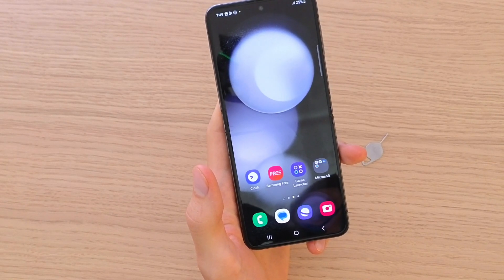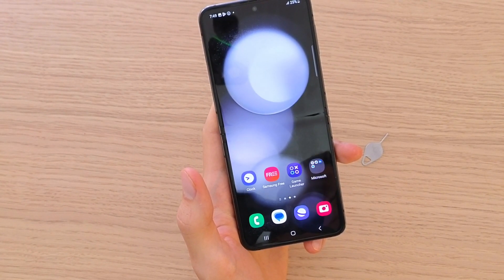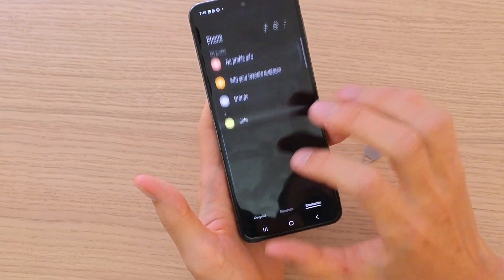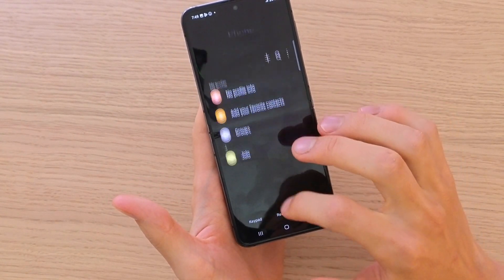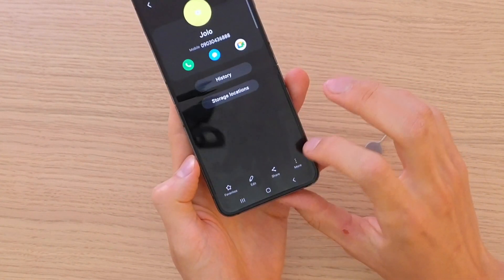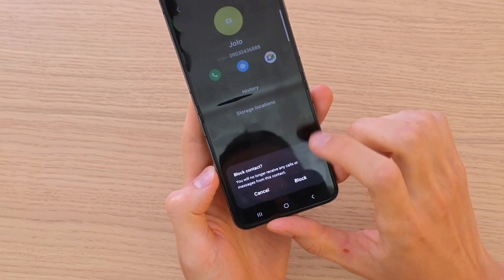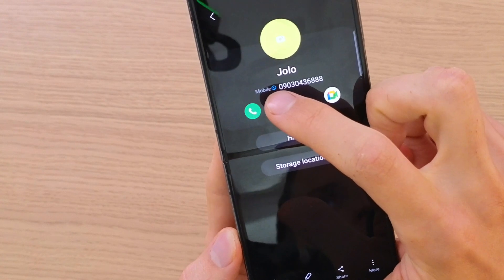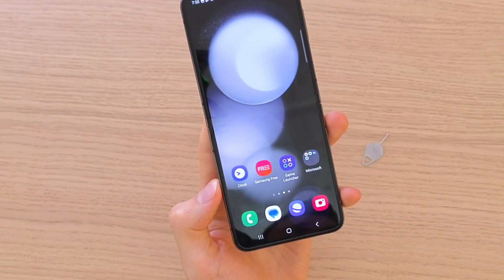Galaxy Z Flip 5 - How To Block Calls /How To Block Contact